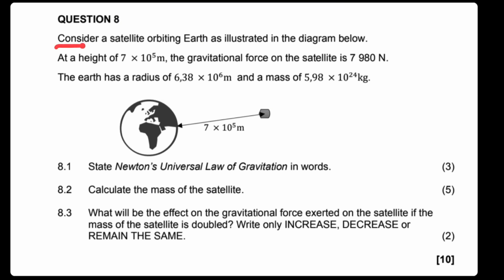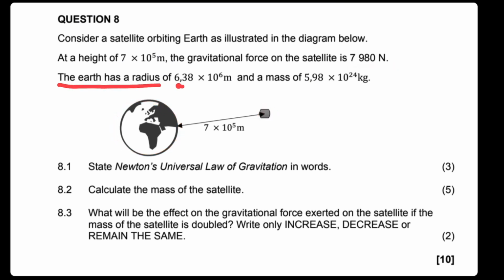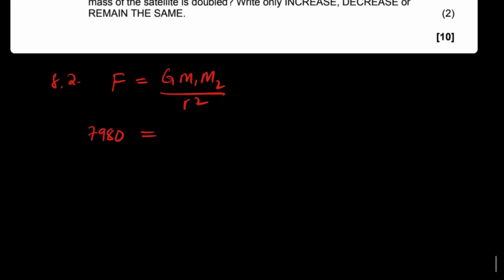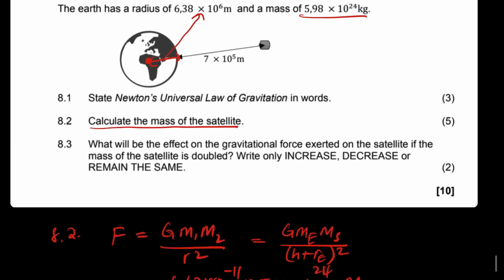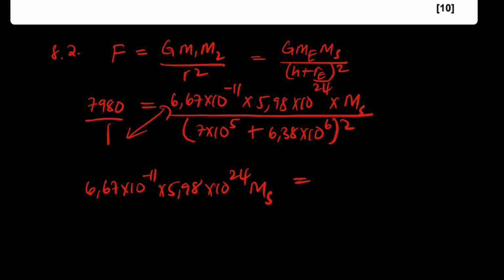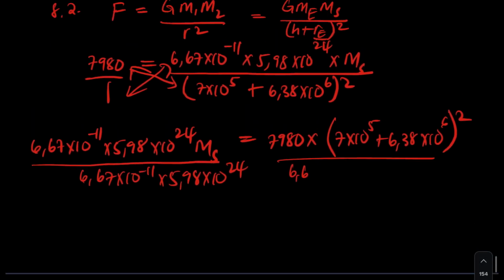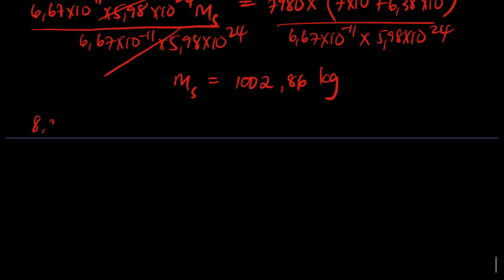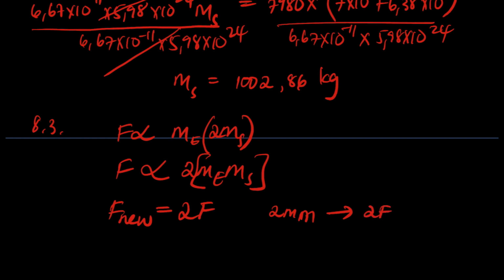Universal Gravitational Law| Exam Question 4